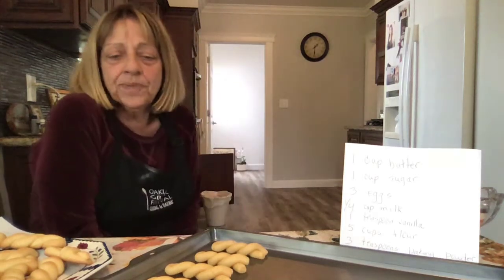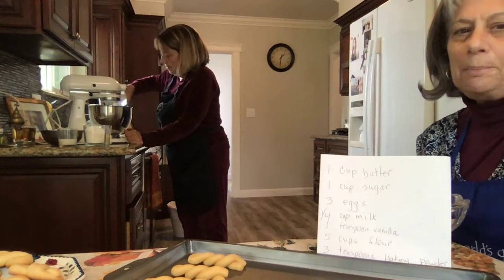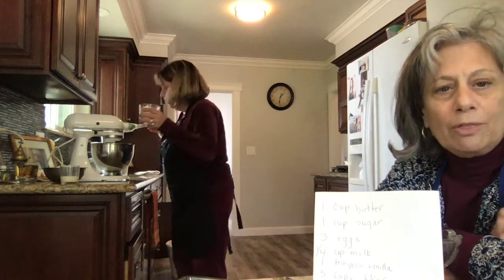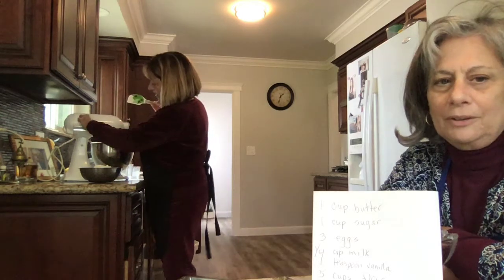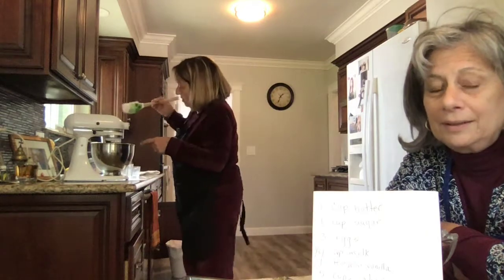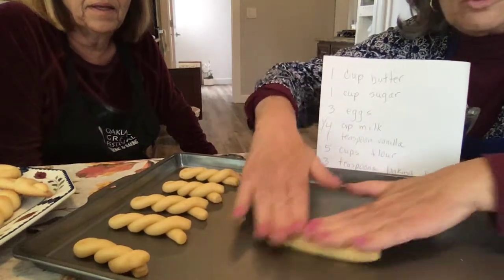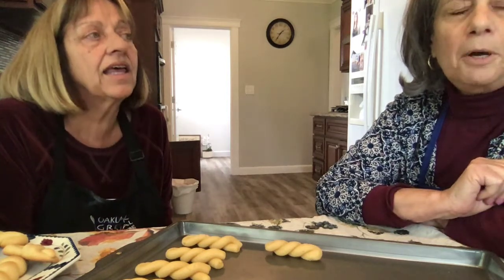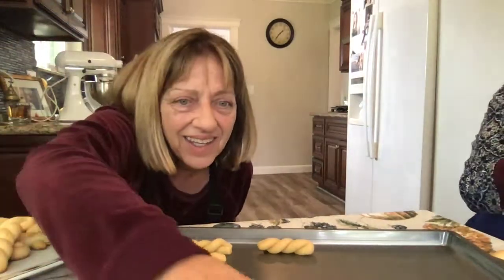Mrs. Stathis making Greek Cookies KOULOURAKIA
Retired teacher Mrs. Stathis makes Greek  Koulourakia cookies with her friend.